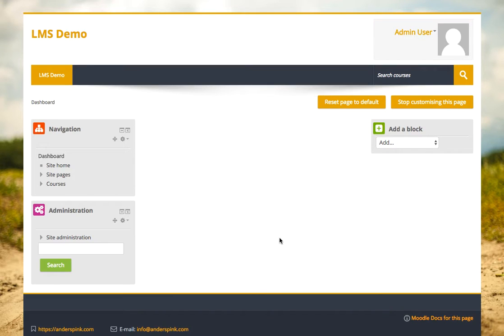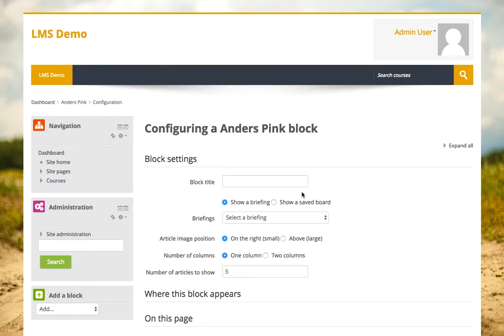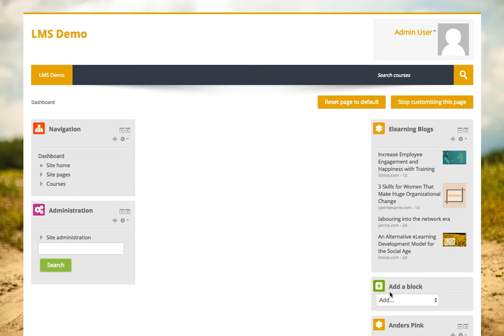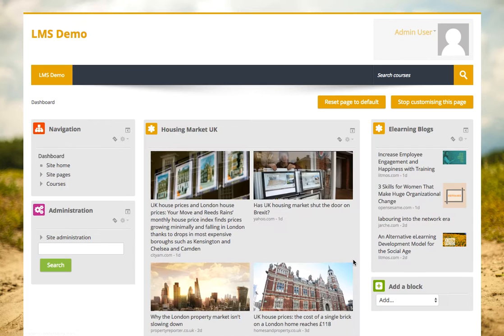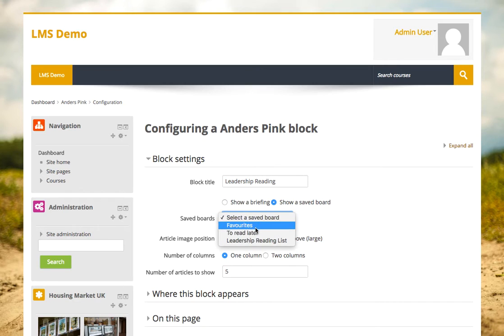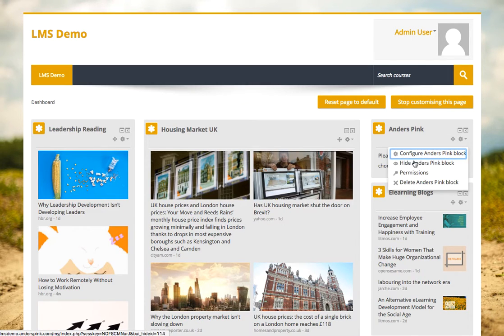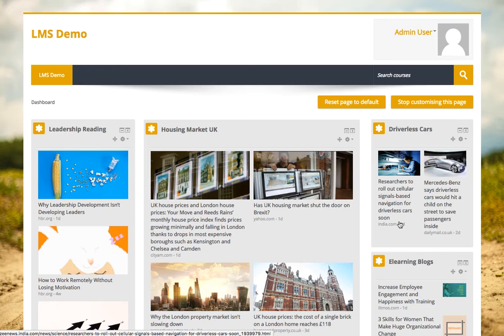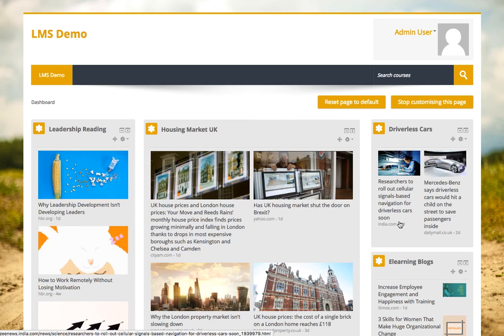Moodle Content Curation Plugin by Anders Pink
Overview of how you can deliver fresh new and engaging content to your Moodle every few hours by using the new content curation block from Anders Pink.